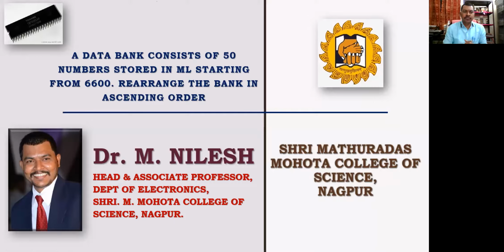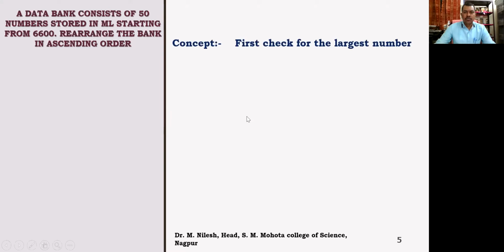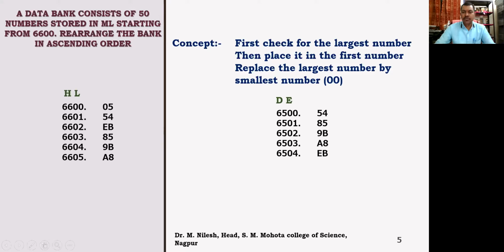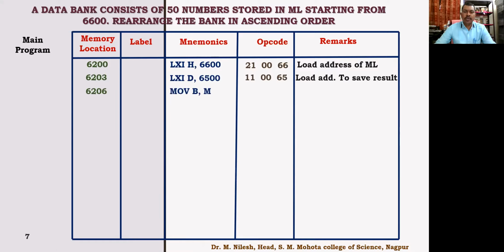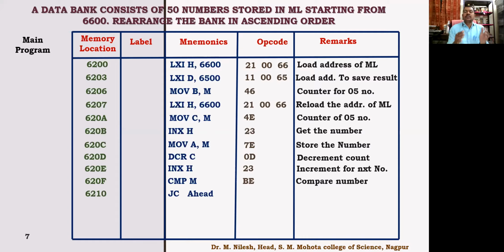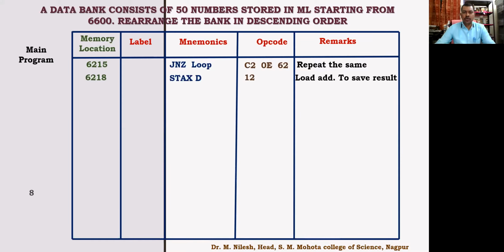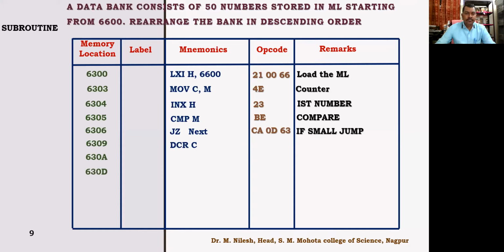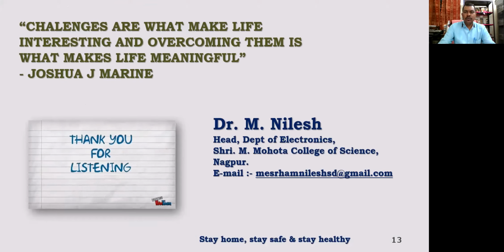Lecture 42 ALP TO TO ARRANGE AN ARRAY IN ASCENDING ORDER OF MP 8085